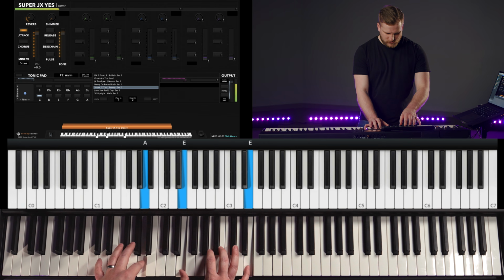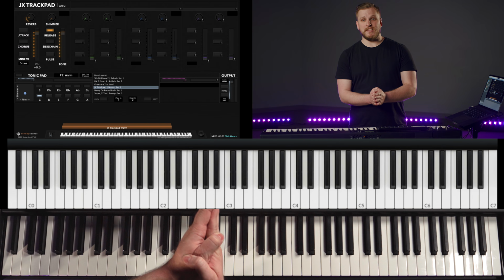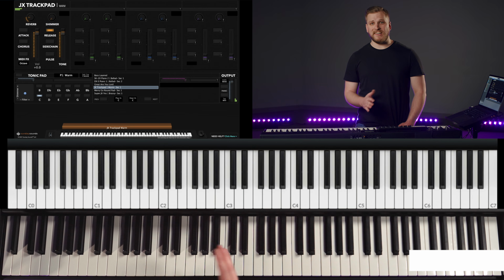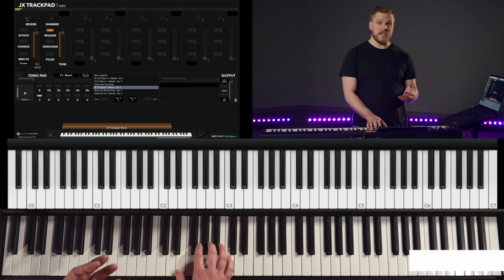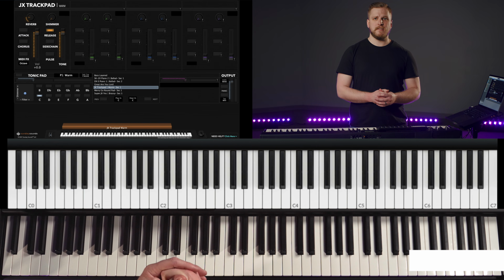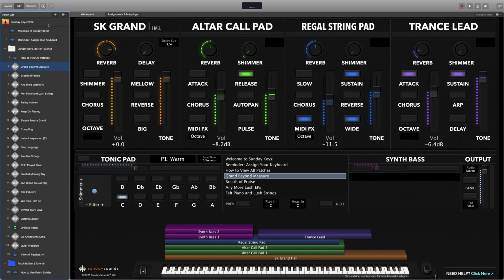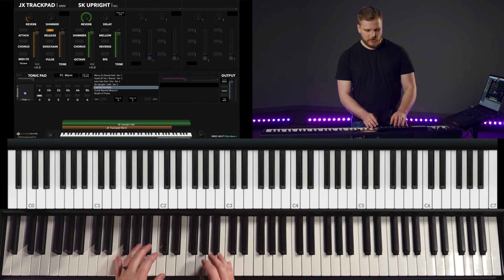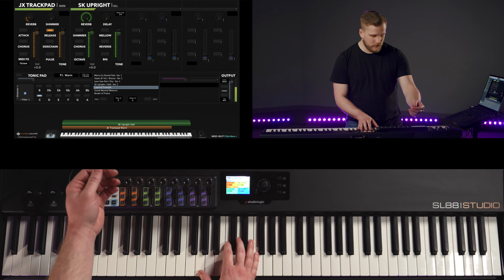Beginner's Guide to Playing Worship Pads - Keyboard Tutorial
This video explains everything you need to know to play worship pads from keys position.

Chapters
0:00 Intro
0:53 What is a Pad?
1:31 Sounds
4:13 Chord Shapes
11:06 Filling Space with Pads

► Keys Gear ◄
Studiologic SL88 Studio Keyboard

► Video Gear ◄
Main Camera
M4/3 to EF Adaptor
Camera 2
Lens 2